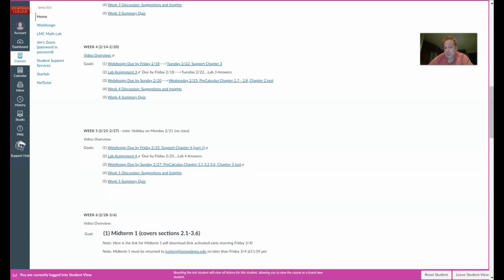Math 155/155S Week 5 Overview